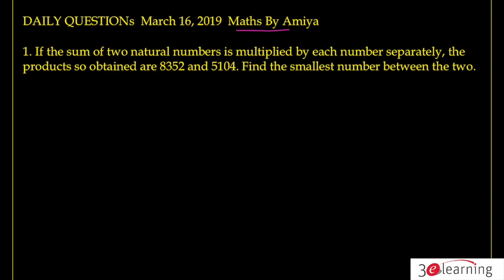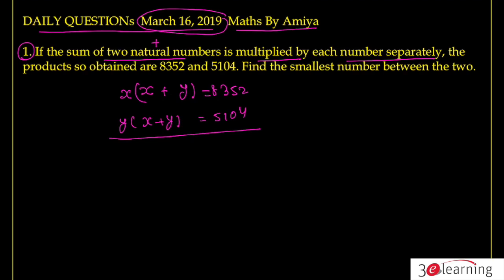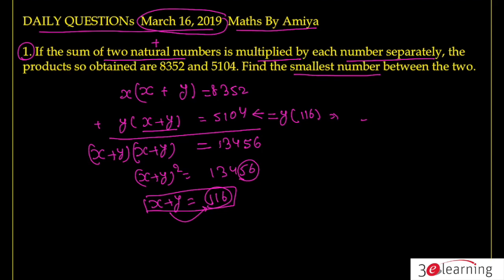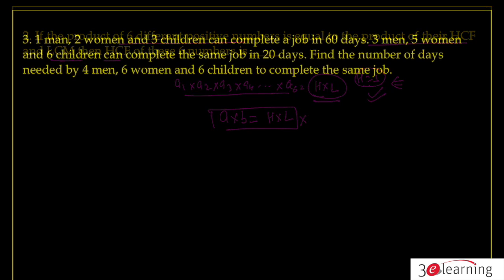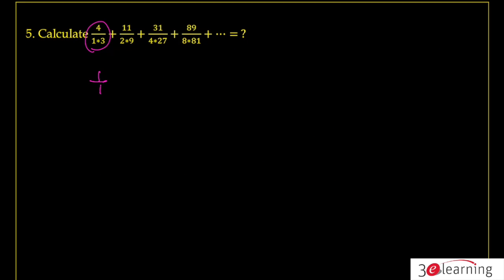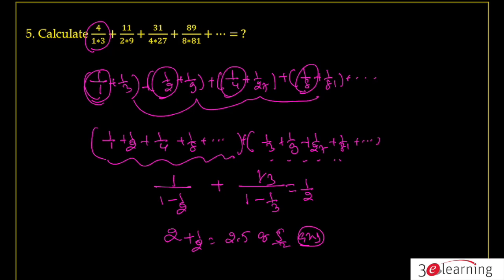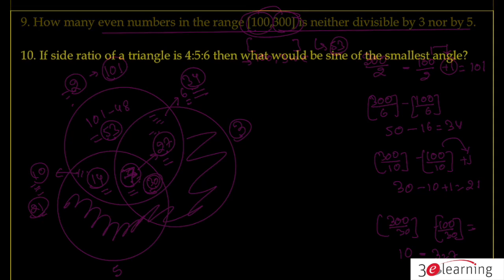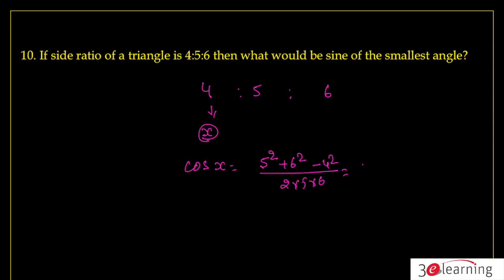8 important Questions and their Solutions 16th March Daily Questions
To Join Online or Offline (Ranchi) for CAT / SSC / BANKING or call @ 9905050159